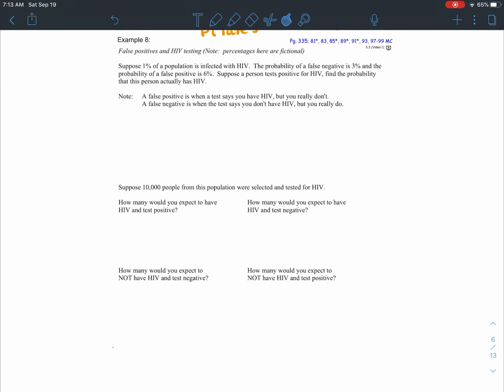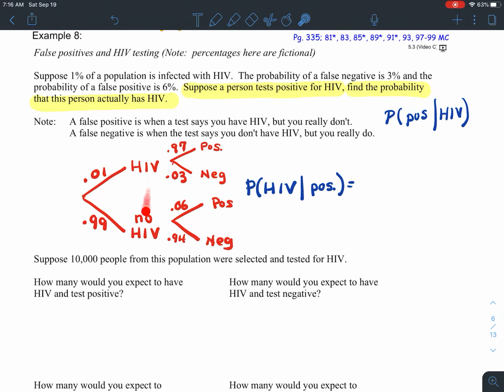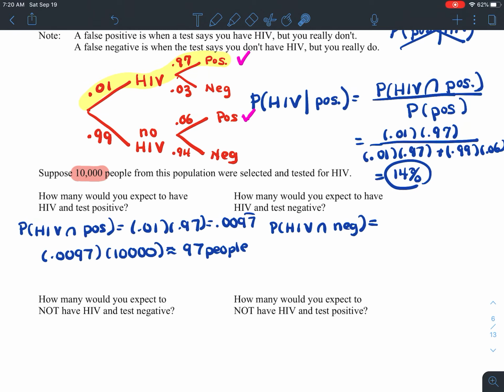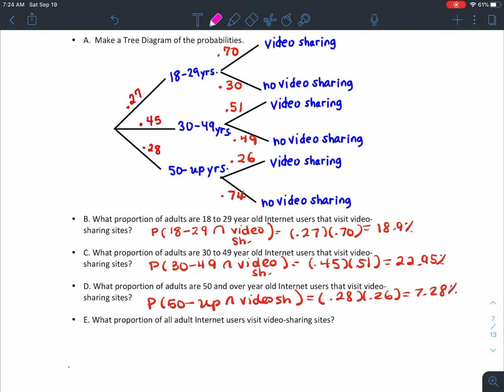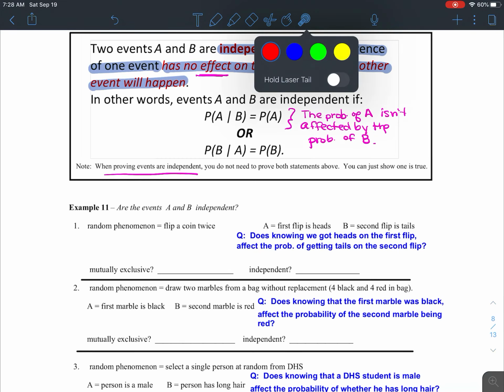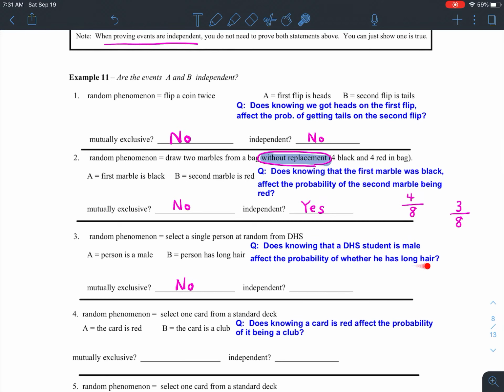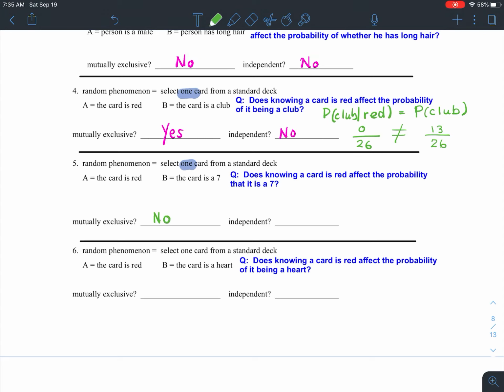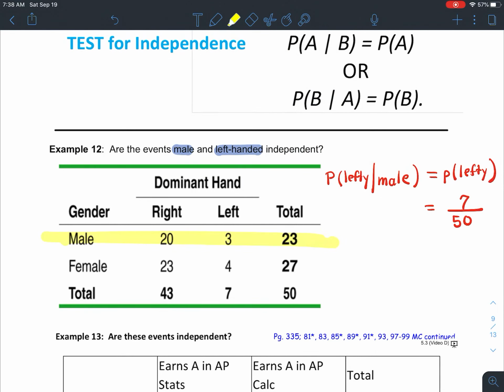AP Stats 5.3 Video C (Independent Events)